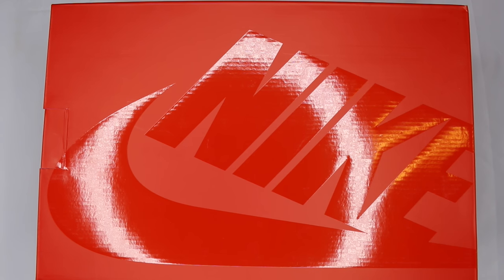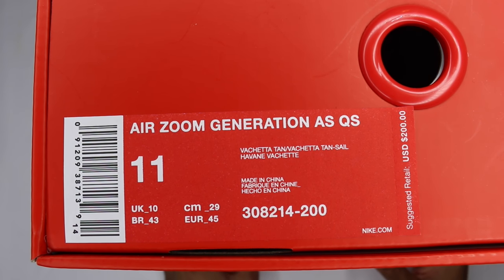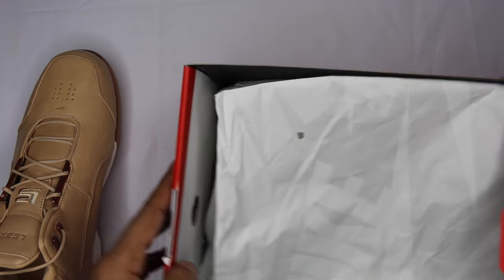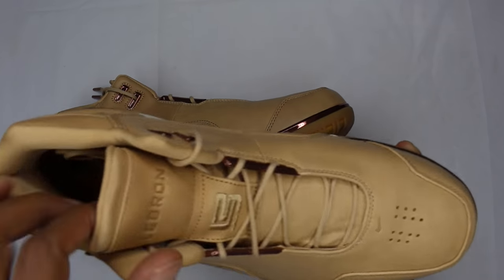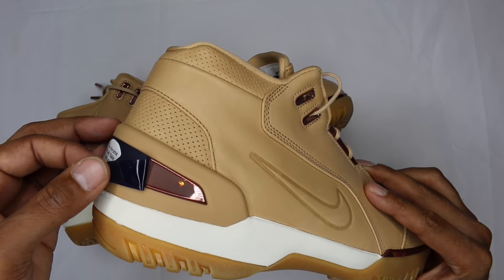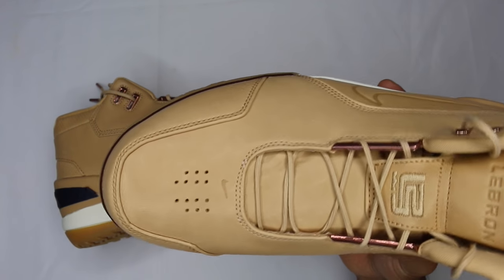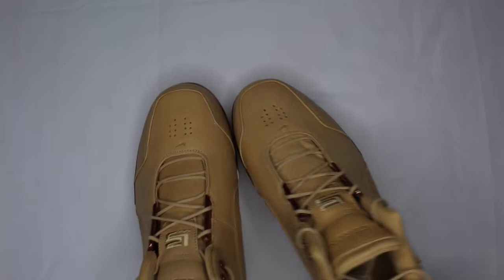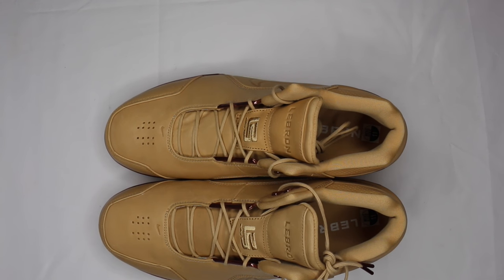Air Zoom Generation "Lebron" 5 Decades Of Basketball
As part of Nike's Big Apple takeover for New York Fashion Week the brand will release the 5 Decades of Basketball pack, a diverse group mostly consisting of retro styles. Shoes in the pack represent different decades of Nike Basketball design, starting with the retro Blazer Studio Low standing in for the 1970s and running all the way up to the new Flight Bonafide.

The biggest story in this pack is of course the Nike Air Zoom Generation, a reinterpretationâ of LeBron James' "Wheat" sneaker worn during his first All-Star appearance.

The Nike 5 Decades of Basketball pack will release first at Kith on Feb. 10, with a wider launch to come at Nike Sportswear accounts later this month.